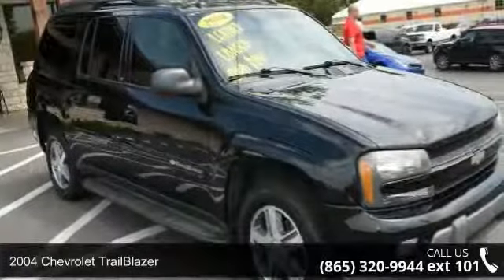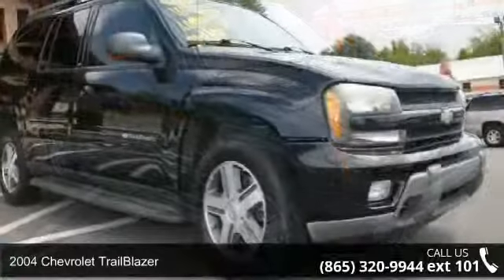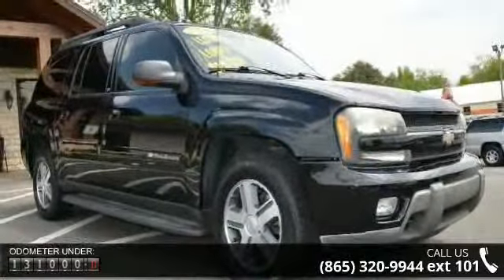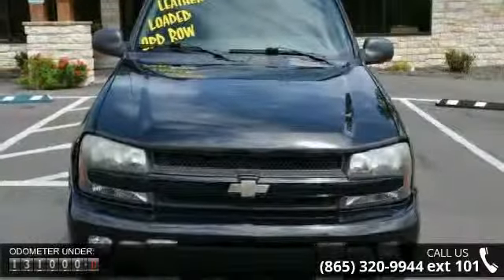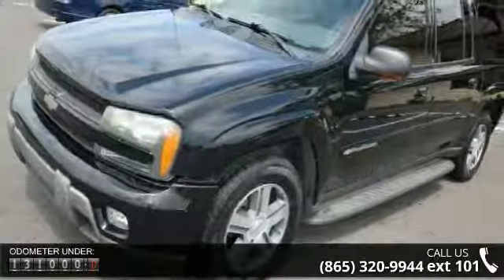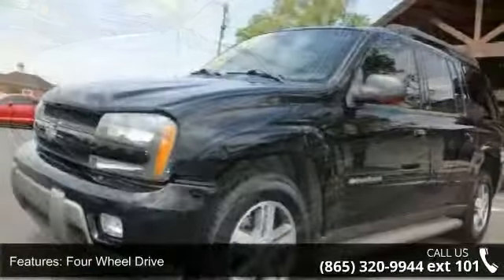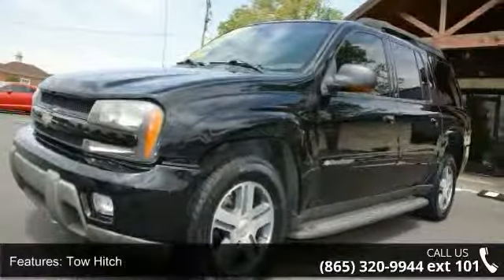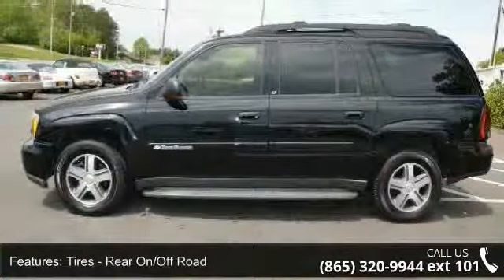2004 Chevrolet TrailBlazer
On Line Shopping Made Easy- With Low Overhead We Are Able To Pass The Saving's Onto You!-Since 1997 - 2 Locations With Over 150 Vehicles in Stock- Quality Used, Trucks, Cars, SUV's, Mini Vans. Located In Maryville, Tn. Only a Short Drive from Knoxville, Lenoir City,Clinton.